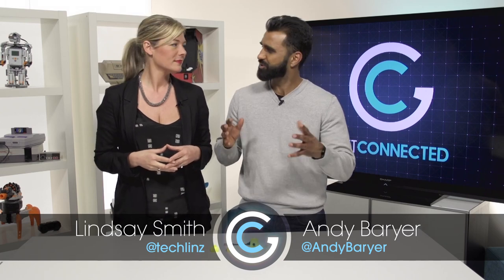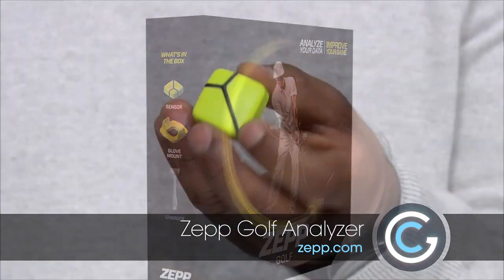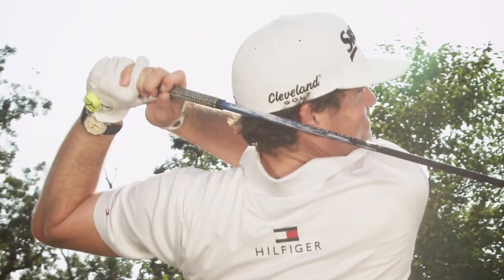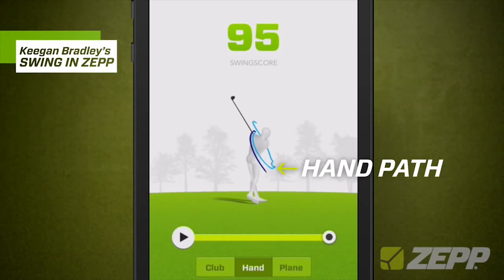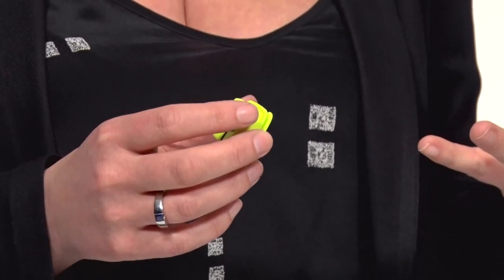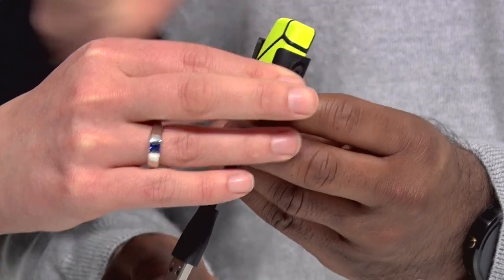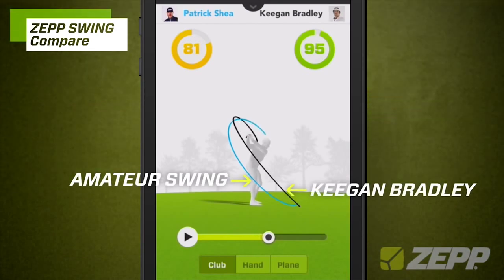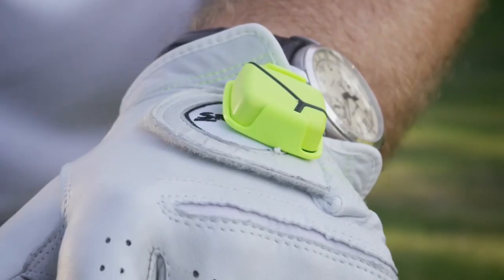Track, analyze, improve, repeat | GetConnectedTV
Golf is a sport of precision. When practicing, golfers have to deal with so many variables that they can't change such as wind speed, wind direction and the angle of the ground. It's not always easy to make sure you adapt your swing to these conditions. Zepp Golf Analyzer is a small wearable tech device that can be leveraged by both professionals and amateurs. You simply attach the sensor to the back of your golf glove and go for your best swing. The Zepp Golf Analyzer will measure your performance and save the metrics.